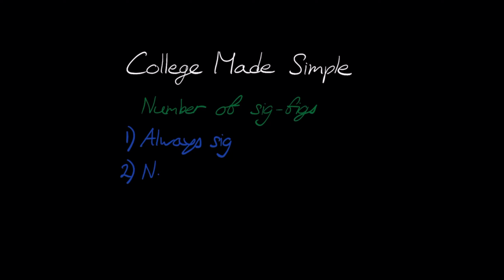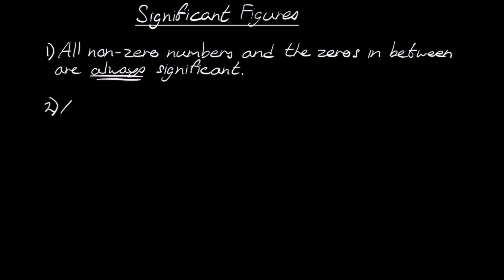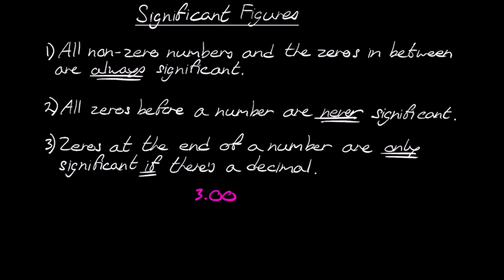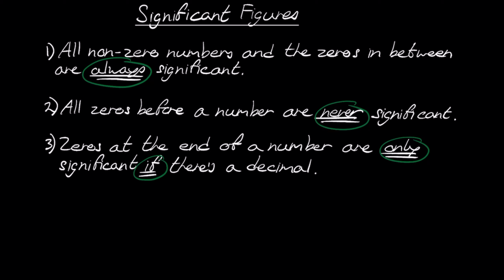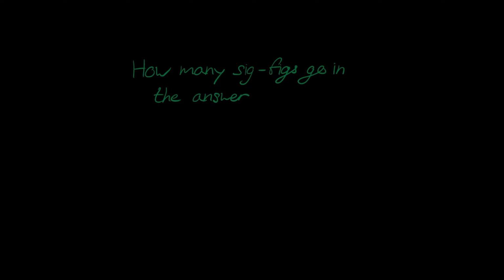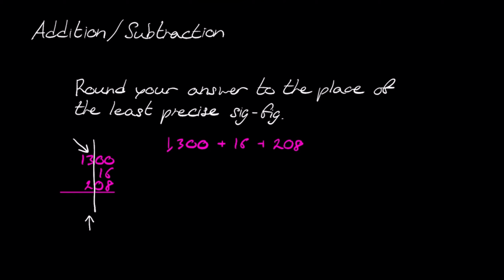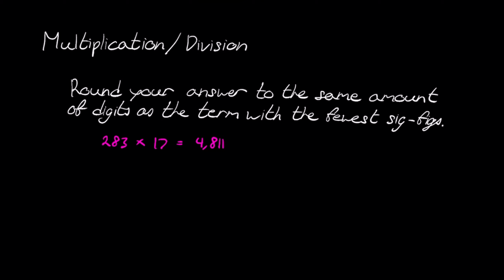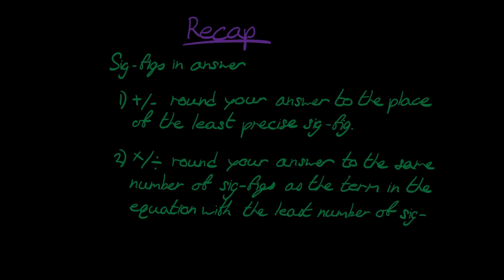SIGNIFICANT FIGURES - Sig-figs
In this video you will learn how to determine which numbers are significant and which are not by following 3 simple and easy to remember rules:
1) The always rule (what's always significant).
2) The never rule (what's never significant).
3) The only if rule (what's only significant if...).

In addition, you will also learn how many significant figures to place in the answer to an equation depending on whether it's addition/subtraction or multiplication/division.

0:00 - Intro/overview of the video
0:33 - Sig-fig rule #1
1:25 - Sig-fig rule #2
2:22 - Sig-fig rule #3
3:09 - Quick recap with cumulative practice
4:55 - Intro to how many sig-figs go in answer
5:10 - How many sig-figs go in answer for addition/subtraction
6:43 - How many sig-figs go in answer for multiplication/division
7:39 - Recap
8:25 - Outro